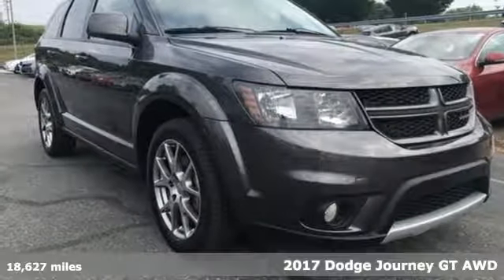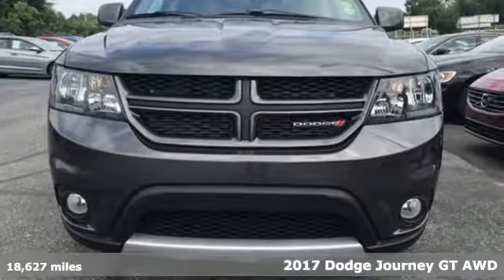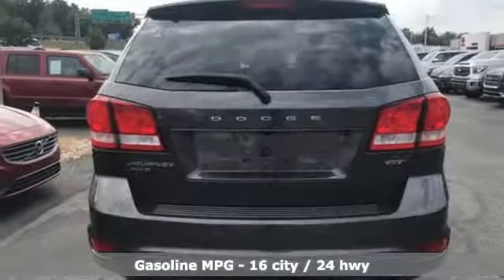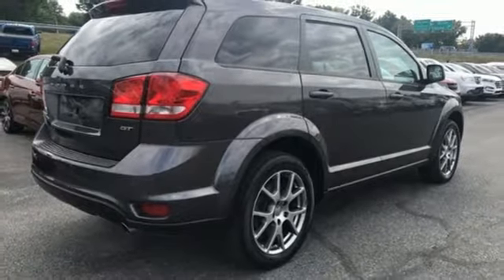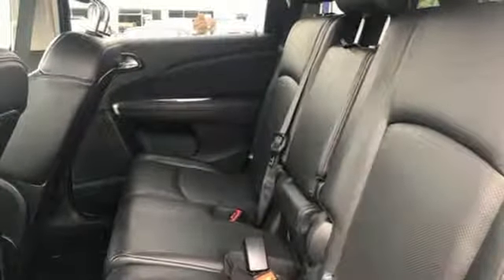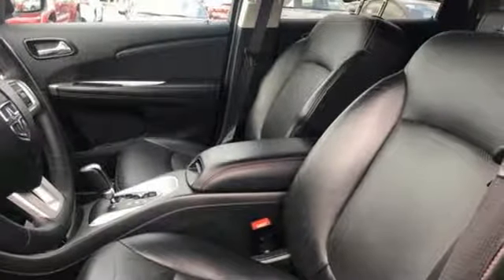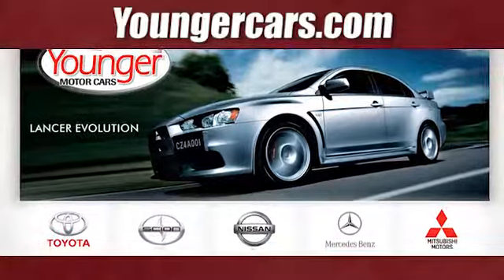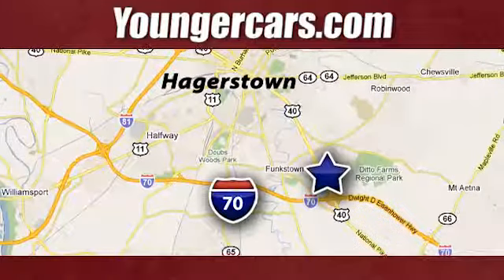Used 2017 Dodge Journey Frederick MD Hagerstown, WV #7625300 - SOLD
Year: 2017
Make: Dodge
Model: Journey
Trim: GT
Engine: 3.6L V6 24V VVT
Transmission: 6-Speed Automatic
Color: Gray
Interior: black
Mileage: 18627
Stock #: 7625300
VIN: 3C4PDDEG3HT697274
Recent Arrival! Odometer is 3001 miles below market average!brbrInternet Value Pricing...brbrOur Internet Value Pricing Mission at Younger Toyota Scion is to present Value Pricing to all of our customers.brbrPreowned Internet Pricing is achieved by polling over 70,000 pre-owned websites hourly. This ensures that every one of our customers receives real-time Value Pricing on every pre-owned vehicle we sell.brbrWe do not artificially inflate our preowned prices in the hopes of winning a negotiating contest with our customers!brbrWe do not play pricing games. After being in business for 42 years, we realized that Internet Value Pricing is by far the best approach for our customers.

Be One!

Address:
1945 Dual Highway